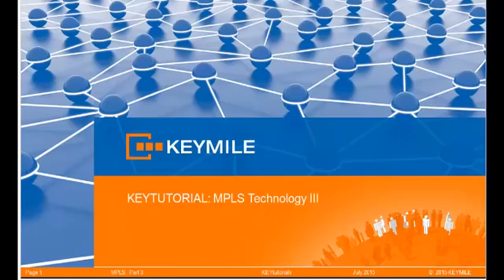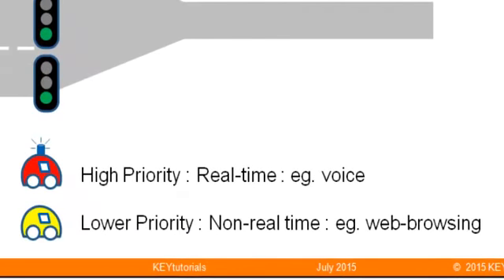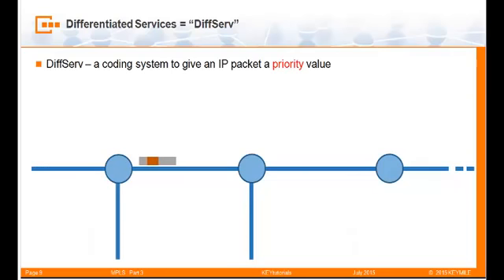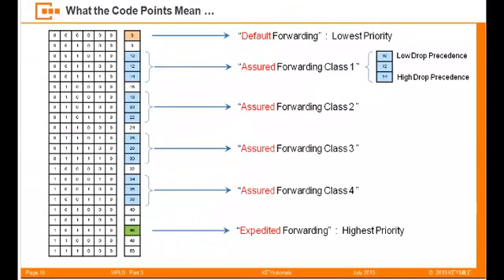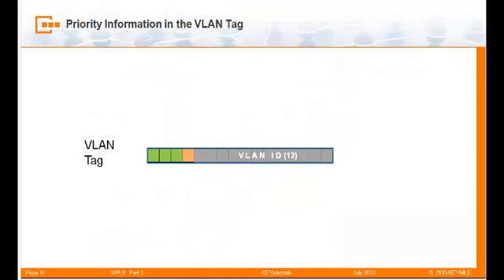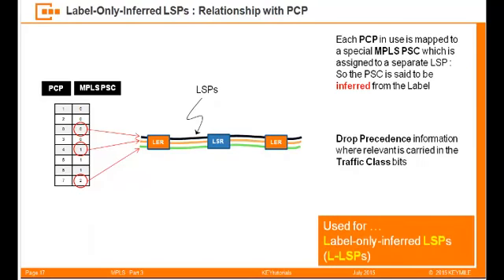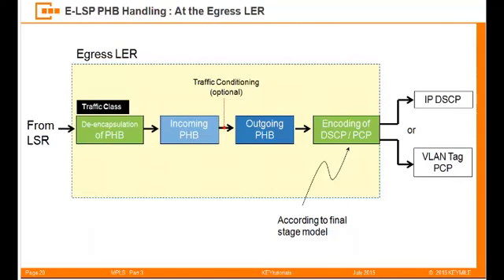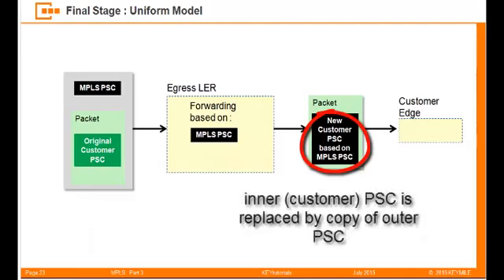MPLS Part 3 - Quality of Service